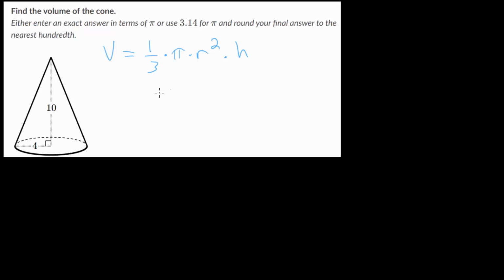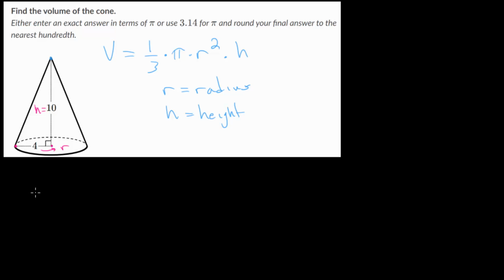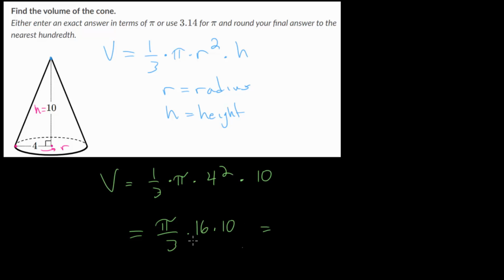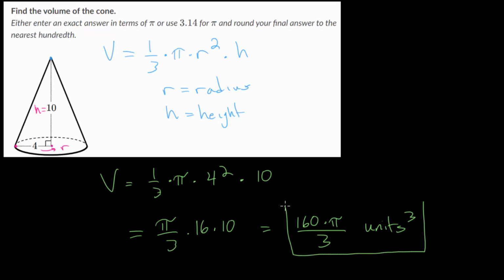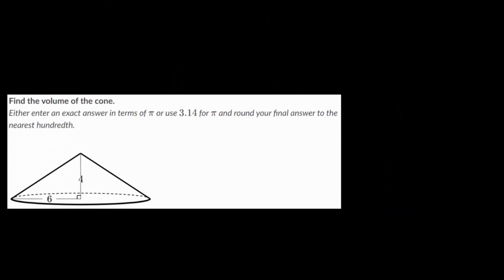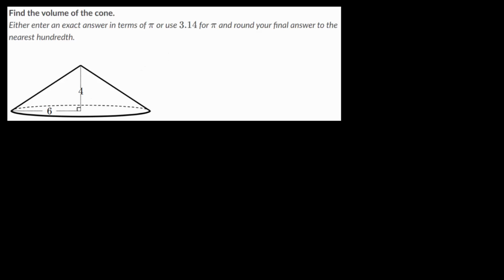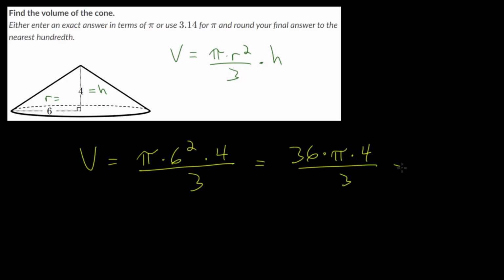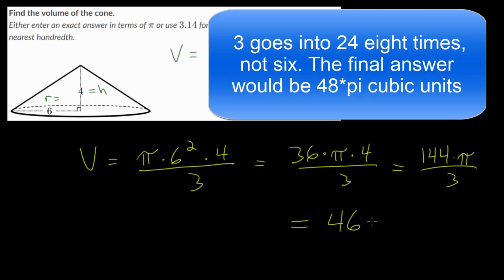Volume of Cones: Practice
This video continues with the idea of finding the volume of Cones by looking at example problems from the Khan Academy exercise linked below. Cones are three dimensional shapes that have circular bases and every point on the edge of the circular base is connected to a point above the base with a straight line.

To find the volume, multiply the area of the base of the cone by the height of the cone and divide by 3. The area of the base of the circle comes from the formula for the area of circles. The formula for the volume of the cone is V = pi*r^2*h/3, where pi = 3.14159..., r is the radius of the base, and h is the height of the cone.

EulersAcademy.org